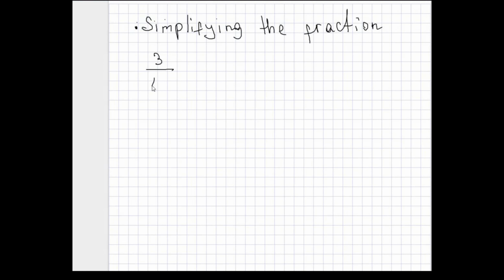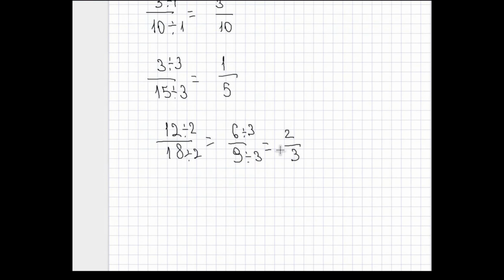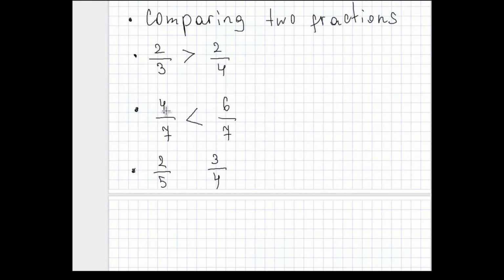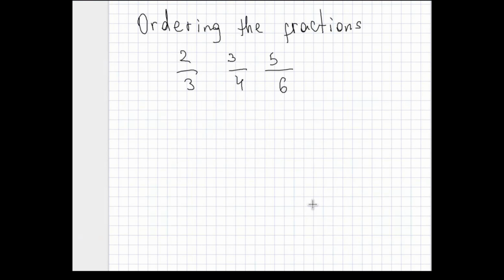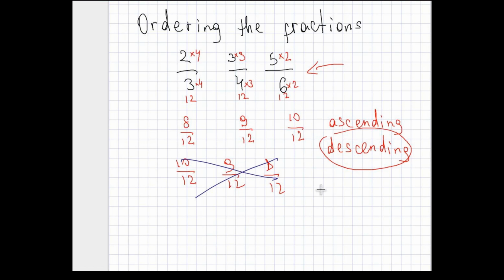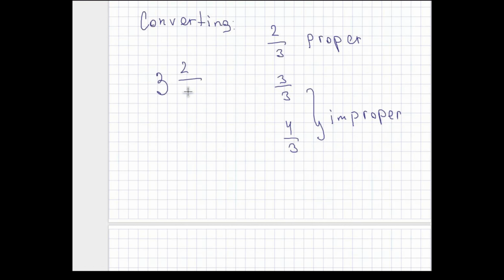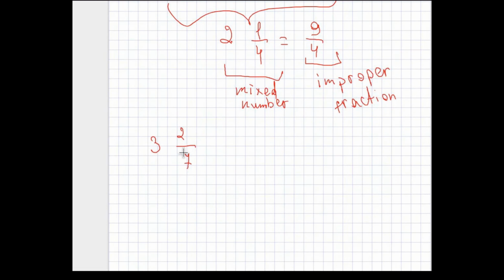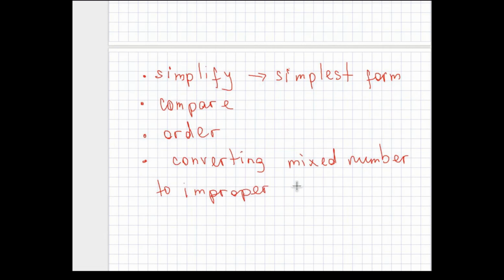Dream Math: Fractıons Part 2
A fraction shows part of a whole. This whole can be a region or a collection. The word fraction is derived from the Latin word 'fractio' which means 'to break'. The Egyptians, being the earliest civilization to study fractions, used fractions to resolve their mathematical problems, which included the division of food, supplies, and the absence of a bullion currency.
In Ancient Rome, fractions were only written using words to describe a part of the whole. In India, the fractions were first written with one number above another (numerator and denominator), but without a line known as the fraction bar. It was the Arabs, who added the line which is used to separate the numerator and the denominator. Let us learn more about fractions, and fraction examples, along with a few fraction practice problems.
Fractions, in Mathematics, are represented as a numerical value, which defines a part of a whole. A fraction can be a portion or section of any quantity out of a whole, where the whole can be any number, a specific value, or a thing. Let us understand this concept using an example. The following figure shows a pizza that is divided into 8 equal parts. Now, if we want to express one selected part of the pizza, we can express it as 1/8 which shows that out of 8 equal parts, we are referring to 1 part.

Dream Math channel is a YouTube channel that intends to make learning math pleasant. On the channel, you can track down instructive recordings about numerical points, mathematical questions, and substantially more.
The recordings on the direct are given in a straightforward and reasonable language to make it simpler for you to learn science. It is ready for you to advance without getting exhausted while learning math, having some good times and rehearsing.
The Fantasy Math direct is introduced web-based in a manner that can be utilized for any sort of instructive math. The recordings on the channel are helpful for understudies, educators and anyone with any interest at all in arithmetic. Different assets and tips are additionally shared to make your number related growing experience simpler.
By following the Fantasy Math channel, you can foster yourself in math-related subjects, get better grades, and begin preferring math.